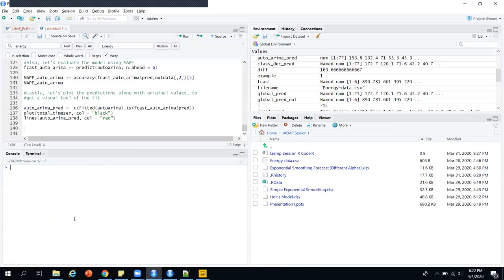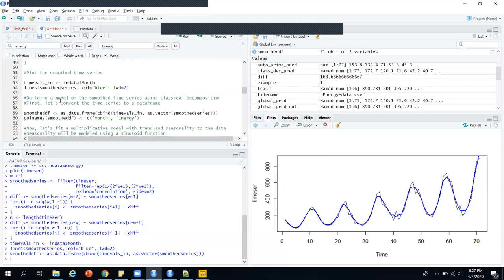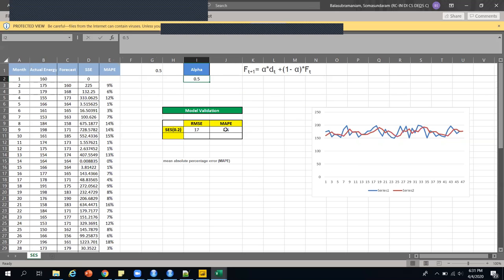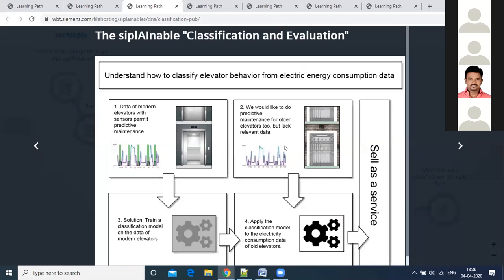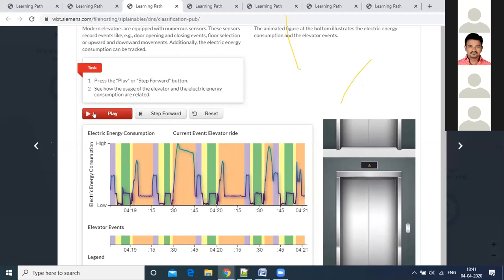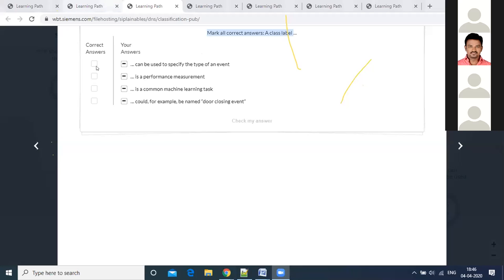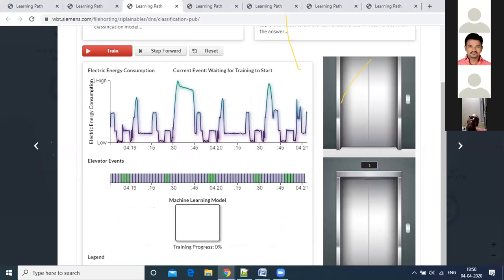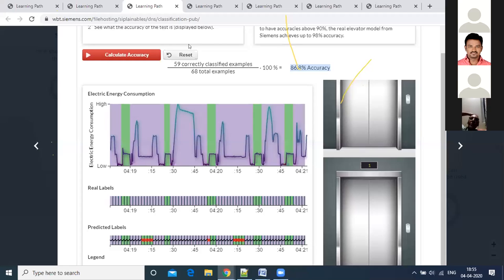IAEMP Coimbatore Chapter - Knowledge Sharing session on Energy_Analytics - Session 3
IAEMP Coimbatore Chapter
Knowledge Sharing session on Energy Analytics - Session 3
Organized by Student Members PSG Tech IAEMP Students Chapter